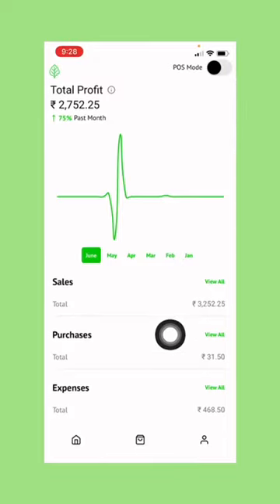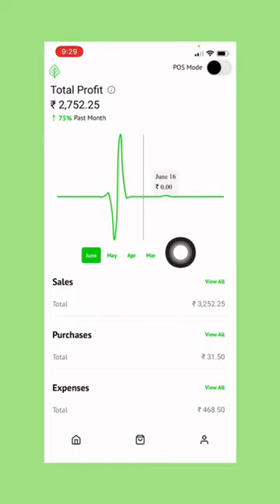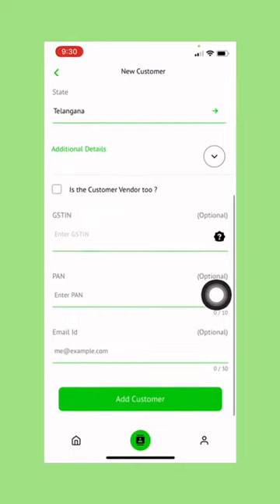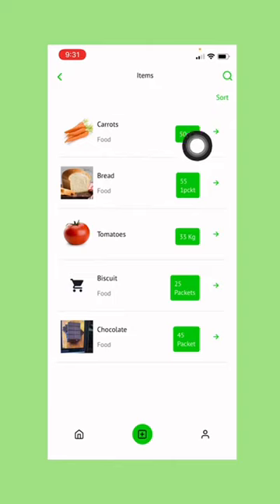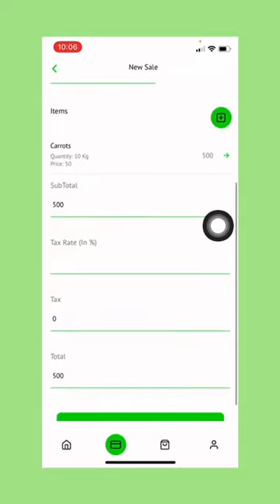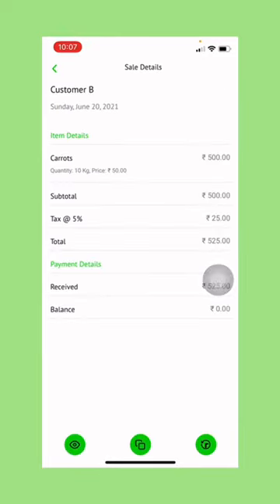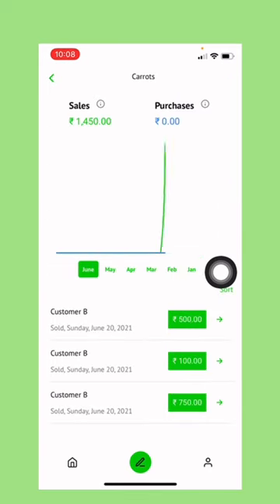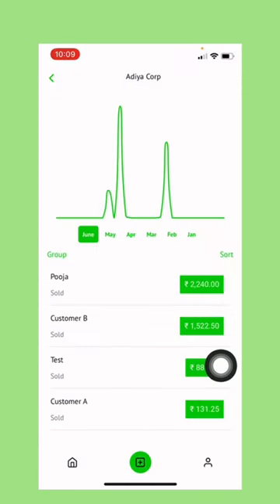Tired of maintaining books? use Naavo (A Commission free Accounting Software for India)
Naavo is an Accounting, Billing, Inventory management, invoice generating app.